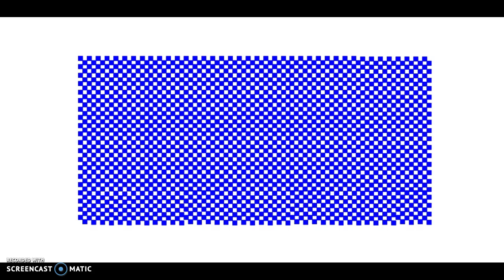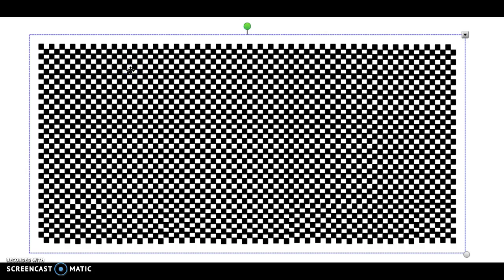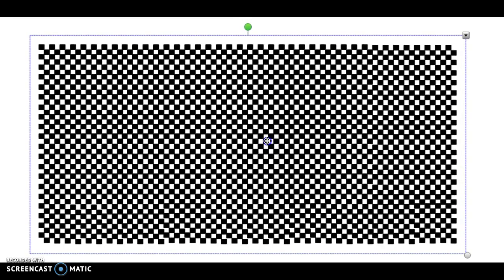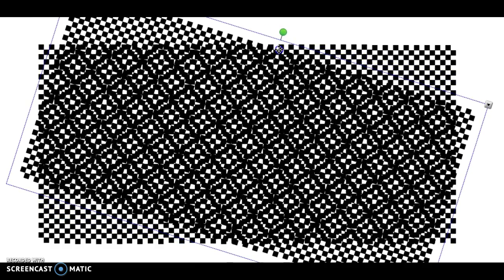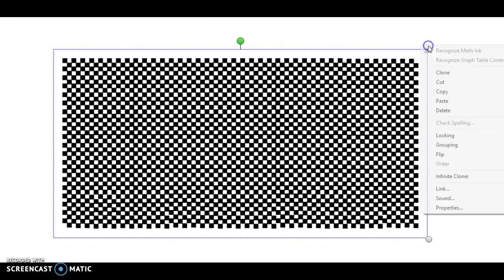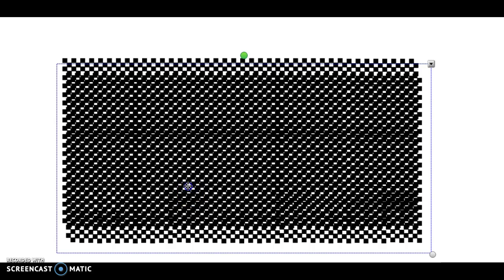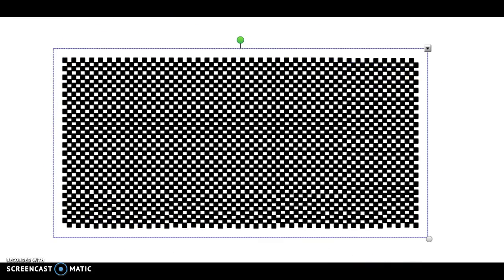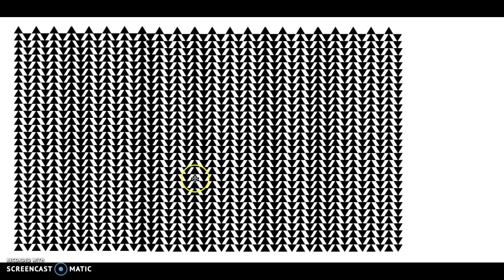Moire Patterns in Notebook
Playing with Moire Patterns in Smart Notebook. Link to Notebook file